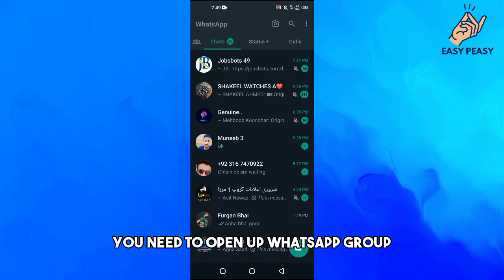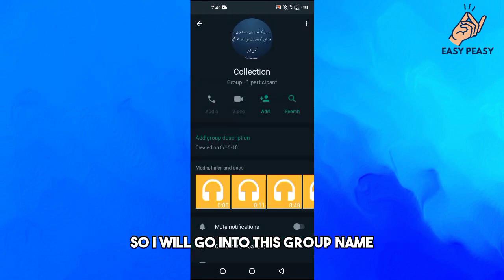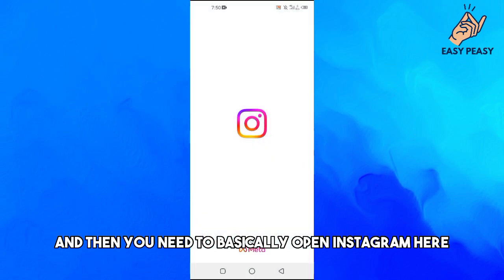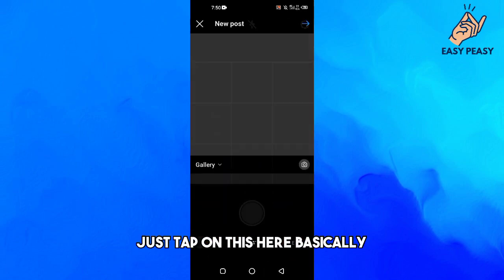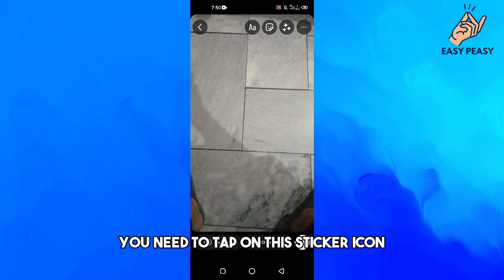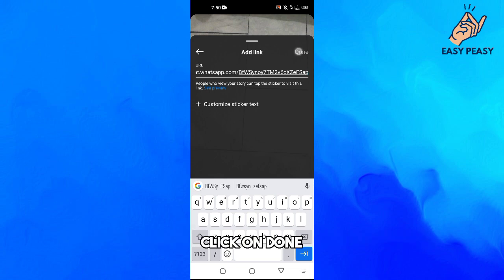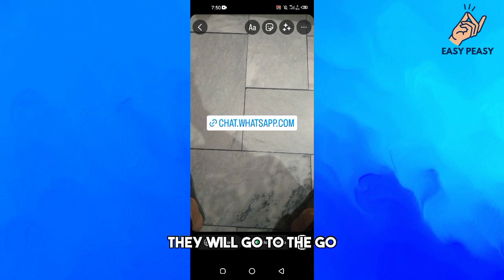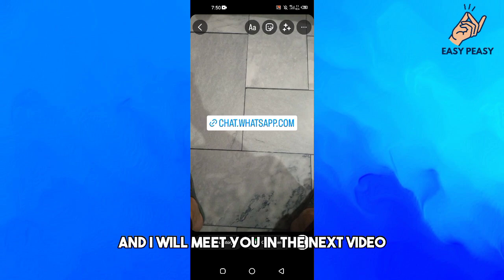How to Share WhatsApp Group Link on Instagram Story (2023)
How to Share Whatsapp Group Link on Instagram Story